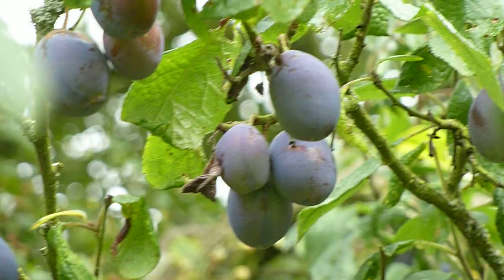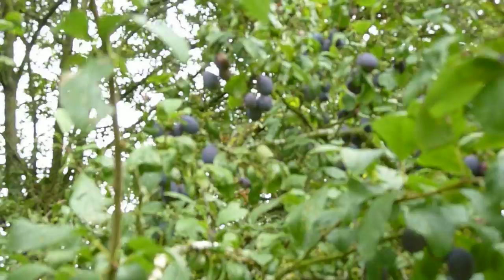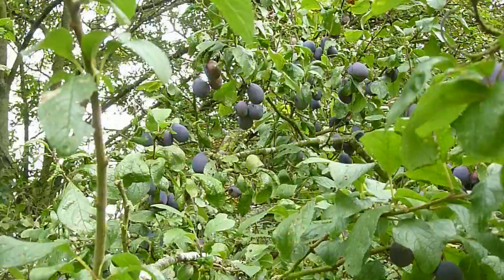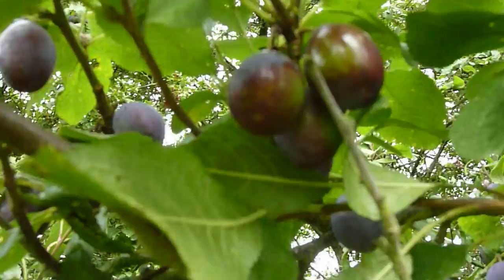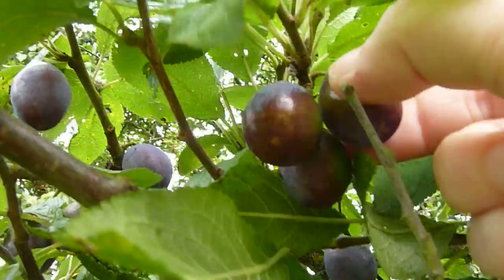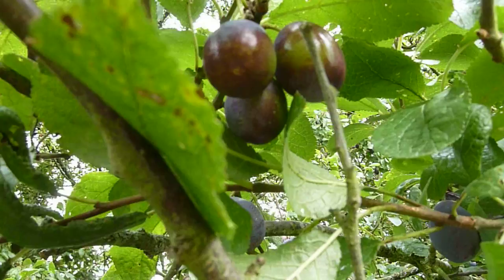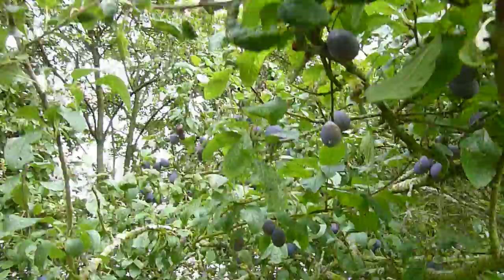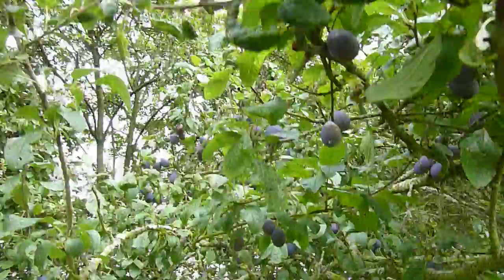Shropshire Prune damsons ripening on the tree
This video shows a variety of damson known as the Shropshire Prune ripening on the tree; the damson tree is part of a very old hedgerow on the Herefordshire-Shropshire border, UK.